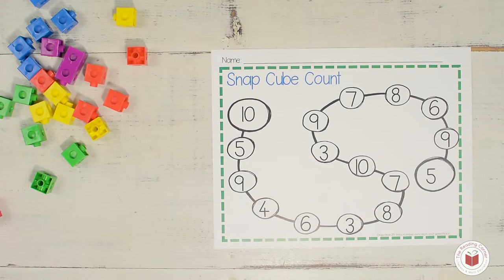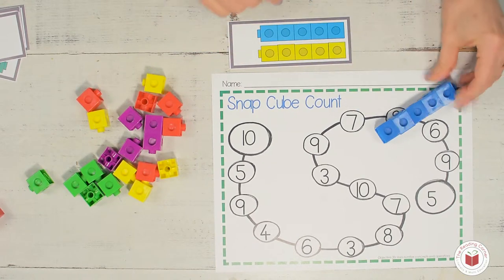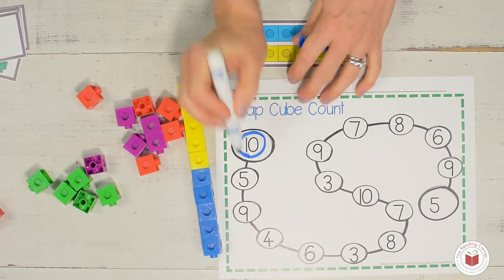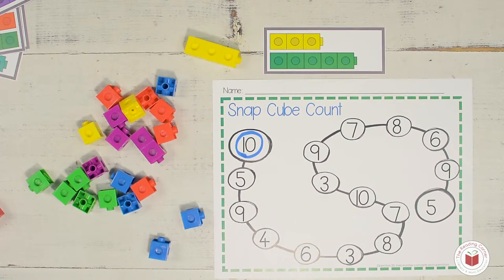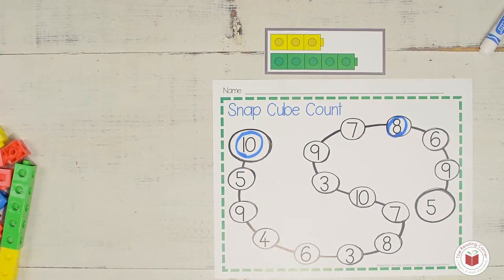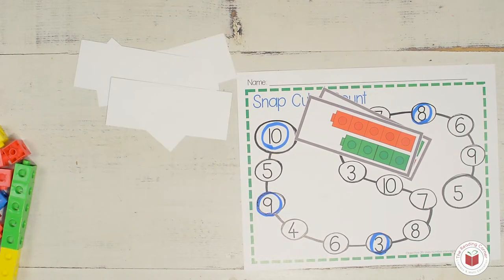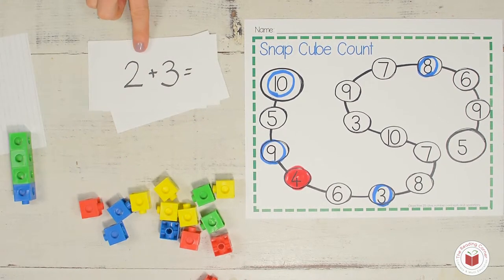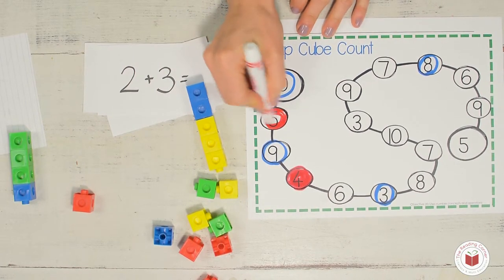Snap Cubes Activity - Preschool Math Activities - Reading Corner Online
This activity is aligned with Teaching Strategies Gold and helps children build number sense.  This product includes 16 activities with multiples of each.  Concepts include:

• Beginning Addition
• Number Recognition
• Counting
• Simple Word Problems
• Counting On From A Given Number
• More Than / Less Than
• Number Representation
• Missing Number

Our goal it to empower you to teach! You don't have to be a scholar school teacher to teach your little one these skills. Our curriculum and guidance walks you through the process.

To download this activity, download our "Number Bundle" from the

For only $9/month (or $90/year), you will have access to HUNDREDS of Pre-School-tested curriculum for ages 2 (toddler) through second grade.